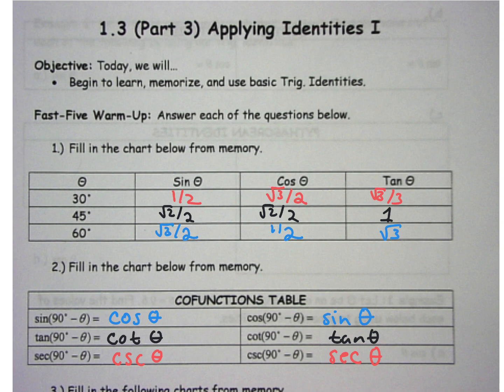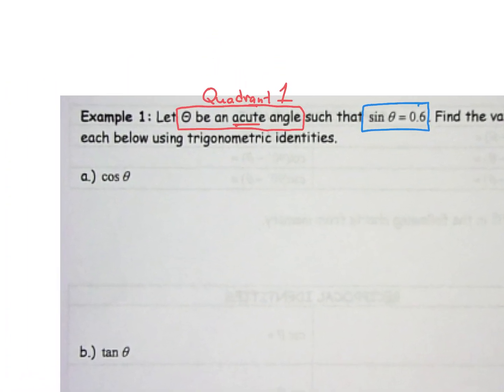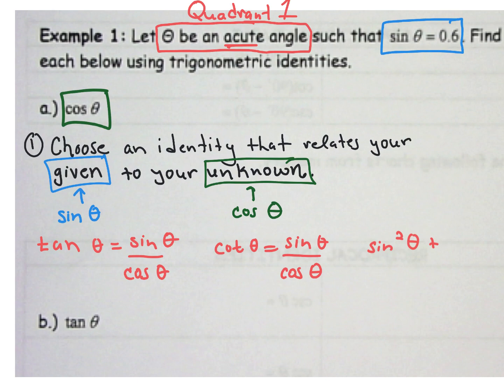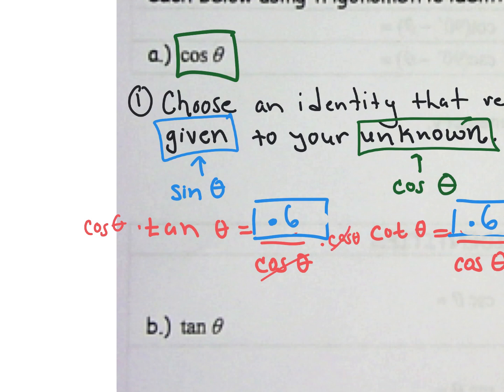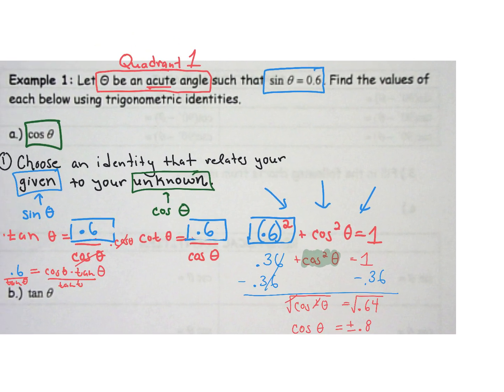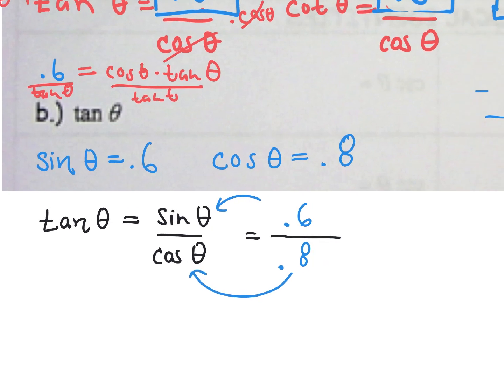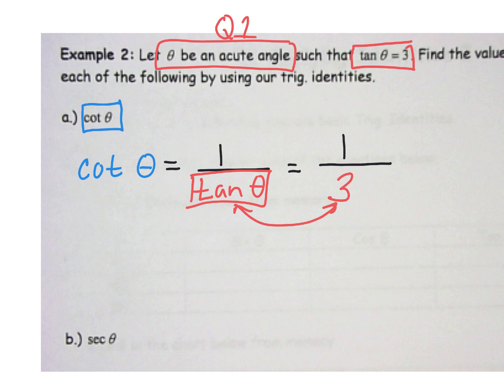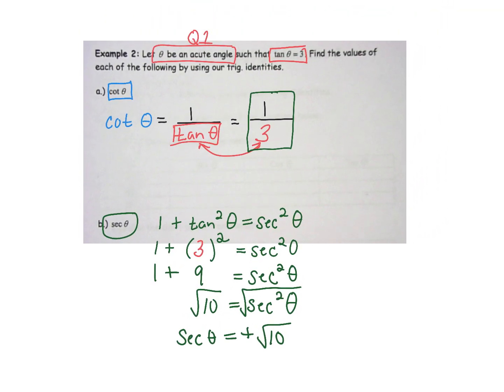1.3 (Part 3)